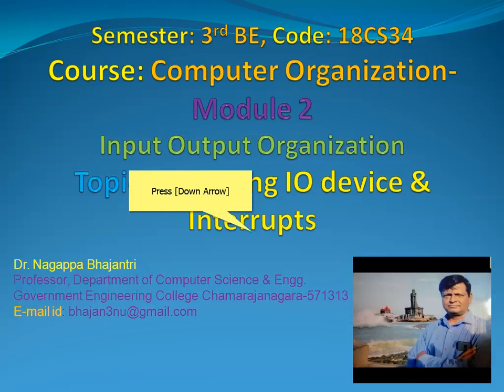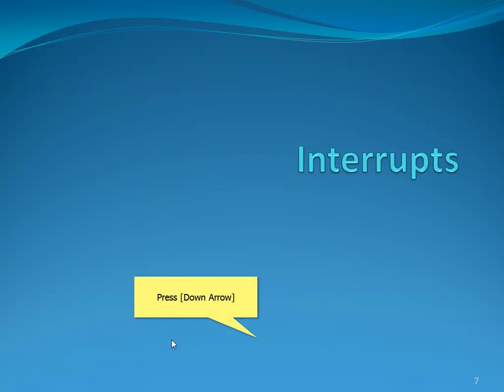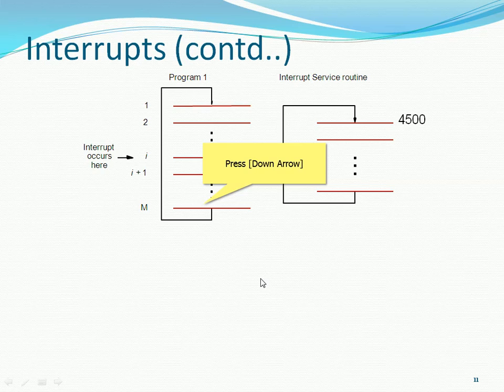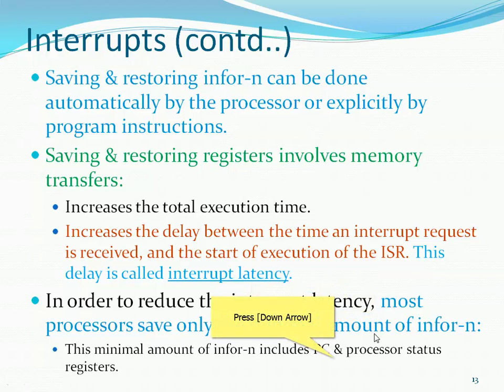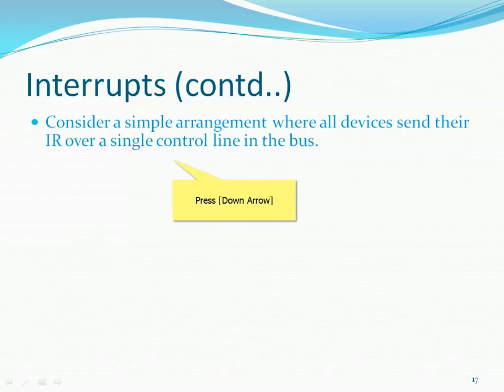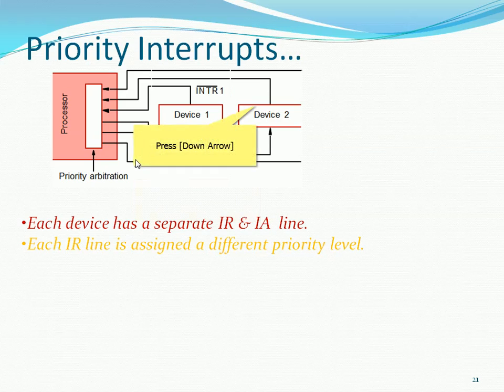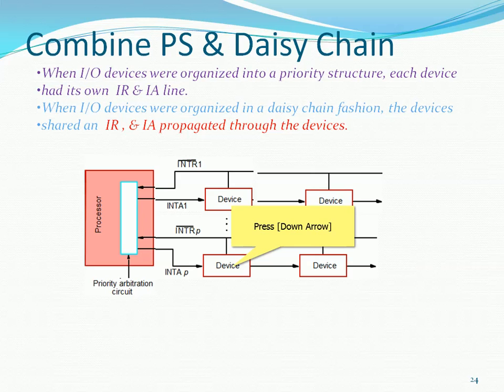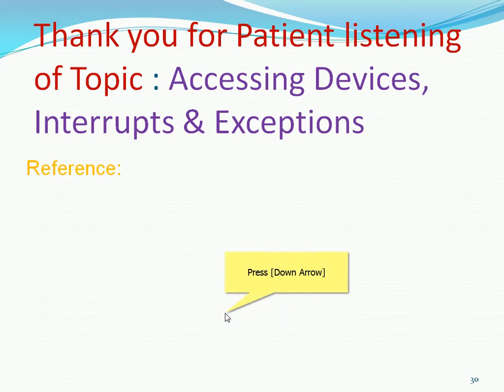Part I Input Output Organization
Course : Computer Organization, Module 2: Input Output Organization
Topic : Accessing IO Devices & Interrupts